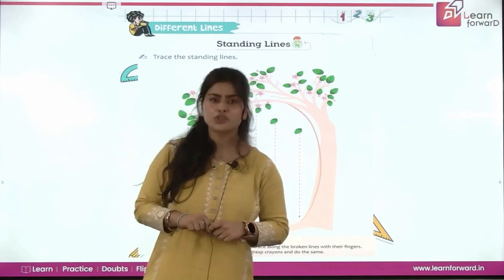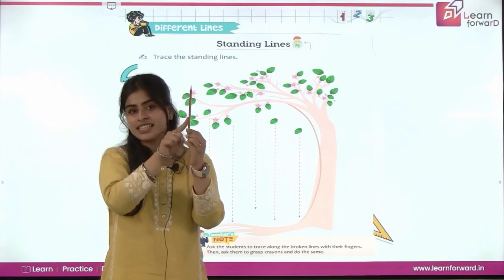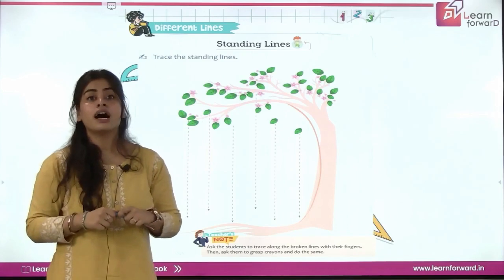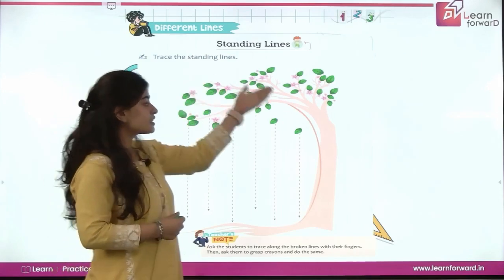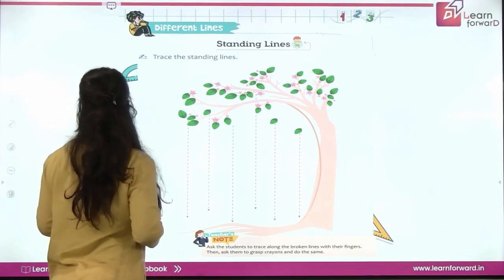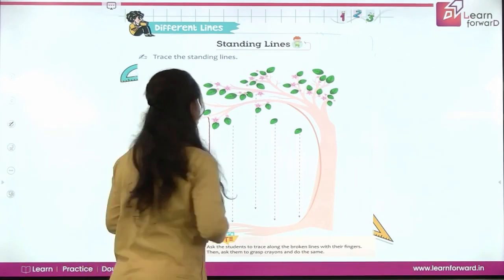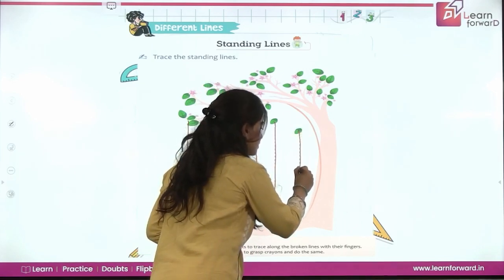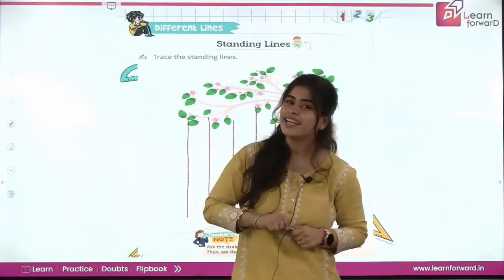LEARN FORWARD | FEATHER CAP | NUMERACY A | CHAPTER-1 | STANDING LINES